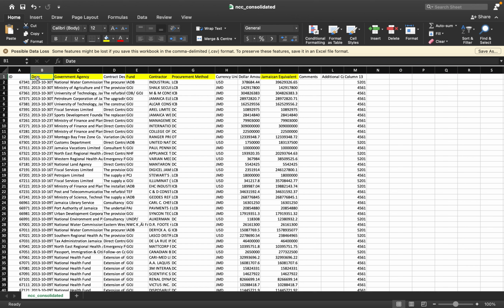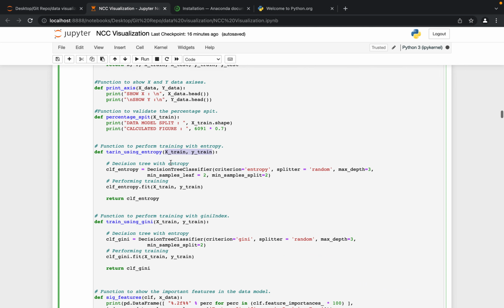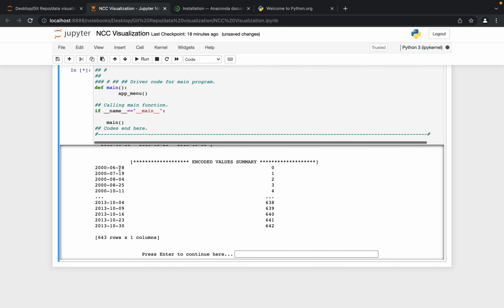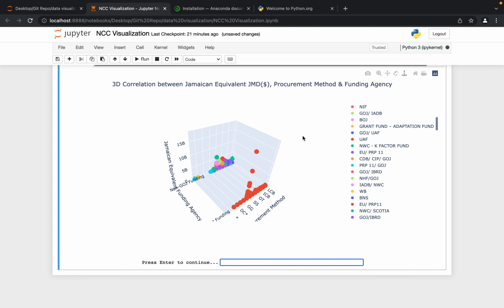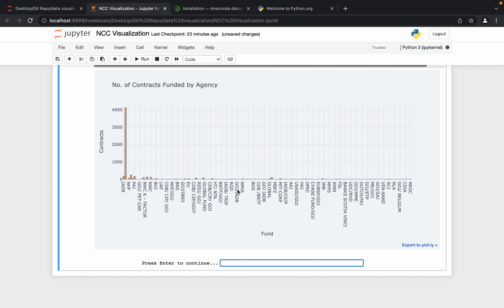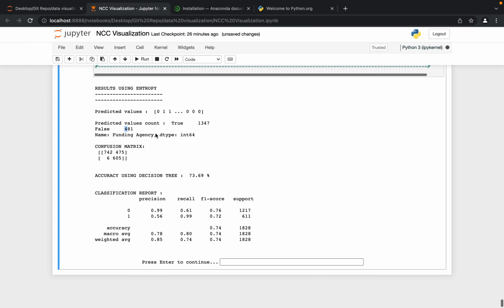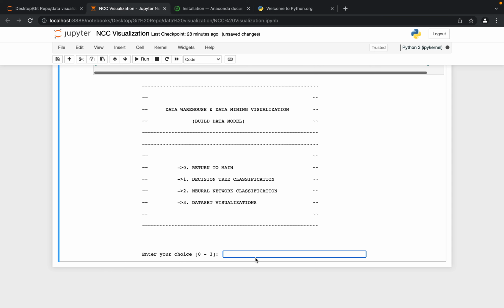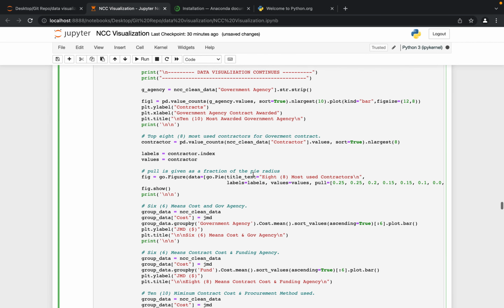Python Visualization using Real Data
In this video, I will demonstrate real data visualization techniques to identify the key attributes within the dataset that influence the Funding Agency responsible for awarding contracts. Specifically, the dataset pertains to the National Contracts Commission (NCC), an independent body dedicated to promoting efficiency, transparency, and fairness in the awarding and execution of government contracts.

► Data visualization is the process of creating a visual representation of the information within a dataset; so that patterns, trends, and correlations that might not otherwise be detected can be extracted. For this reasons, I have built two(2) modules a Decision Tree and a Neural Network Classifications to visualized the data using data visualization techniques such as Histograms, Bar charts, Pie charts, Decision Tree, etc.
► Timestamps ⏱
0:00 Intro
1:36 Functions used in the visualization
3:19 Initialization and description of the dataset
4:58 Transform dataset into encoded values
5:51 Encoded values dataset summary
6:42 Data visualization representation
11:06 Decision Tree Classification
14:27 Neural Network Classification
16:14 Final explanation

► Libraries: Matplotlib, Pandas, Sklearn, Plotly, Seaborn, cufflinks, etc.
1. Plotly's Python graphing library makes interactive, publication-quality graphs.
2. Cufflink connects plotly with pandas to create graphs and charts of dataframes directly.
3. Seaborn is used for high-level data visualization and exploratory data analysis.